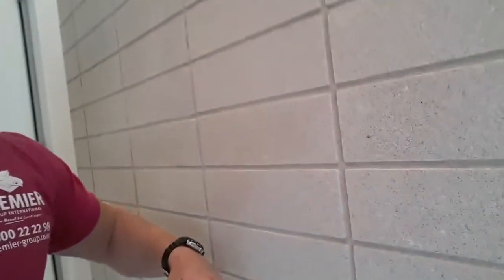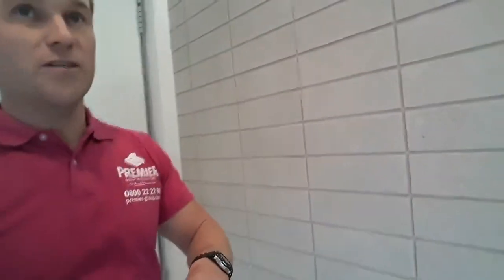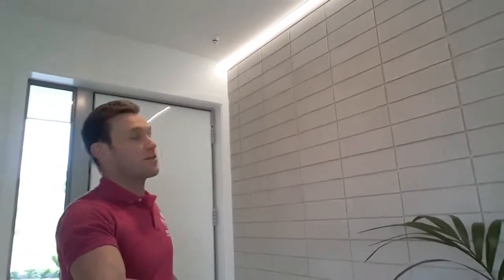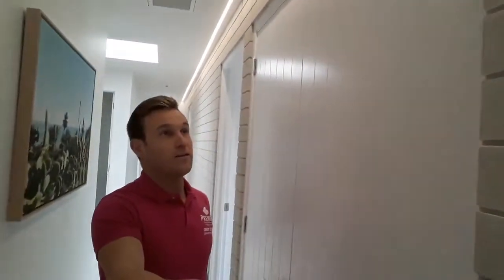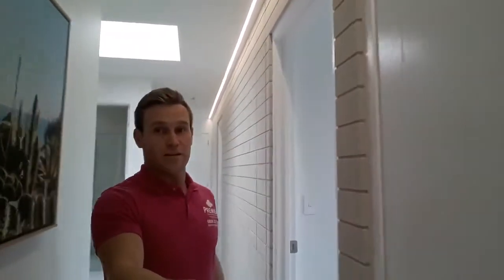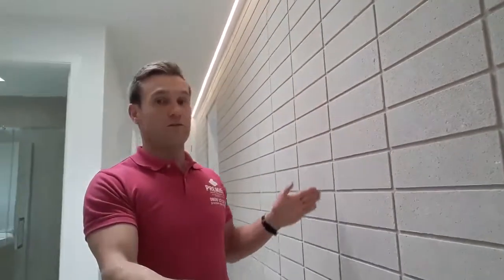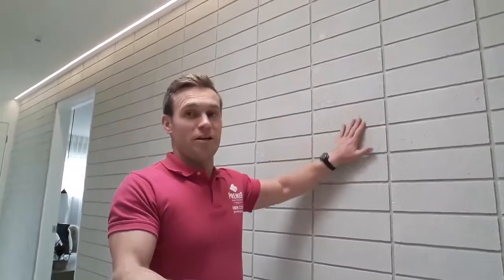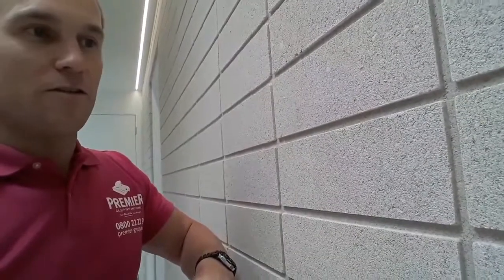Premier Modena Brick Straight Edge in White Colour Stack Bond Interior Brick Design 2